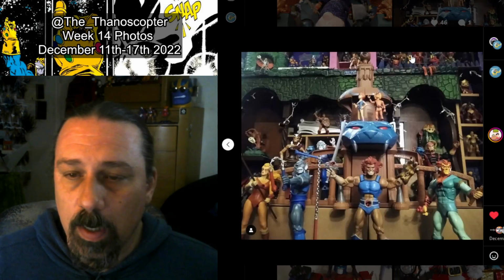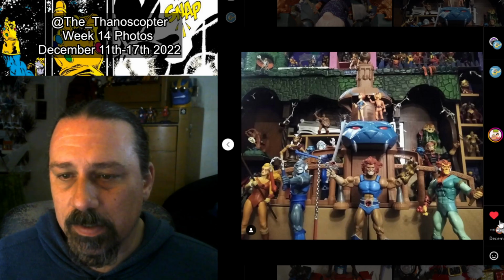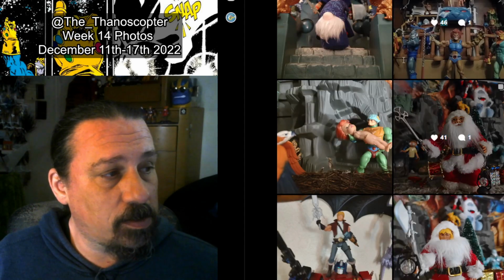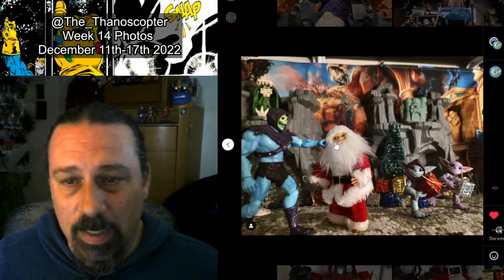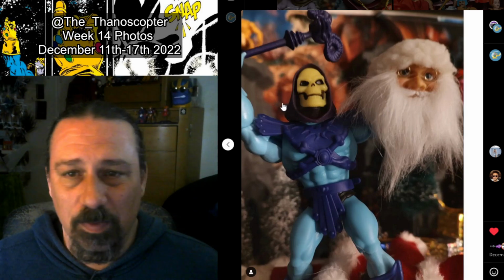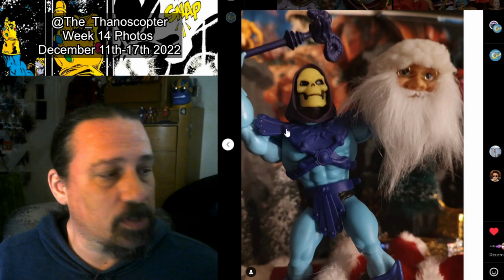My Journey into Toy Photography Week 014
Week 14 Of my journey into Toy Photography. Some holiday shots, We've got Keclar at home, and Thundercats and Plunderlings.